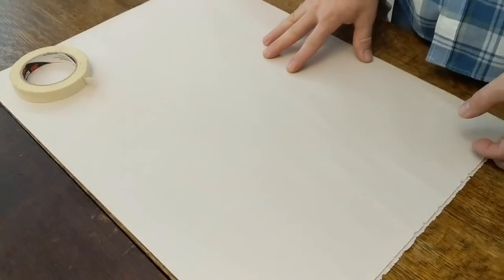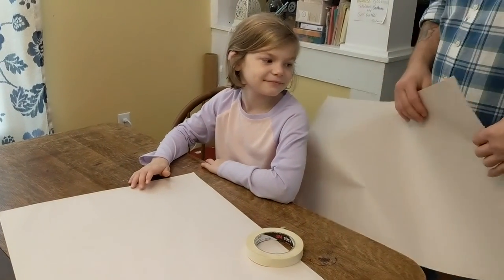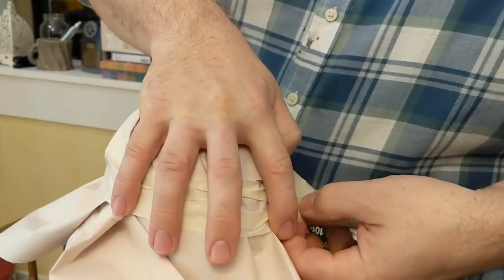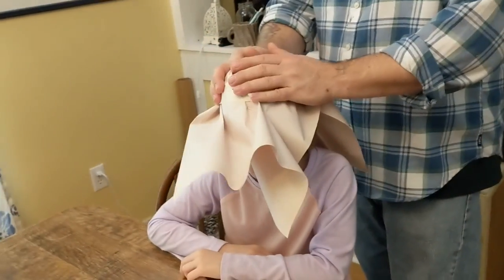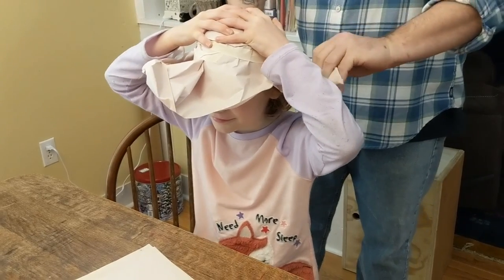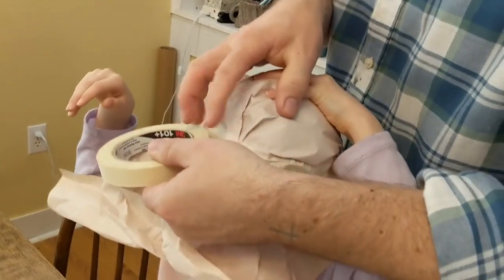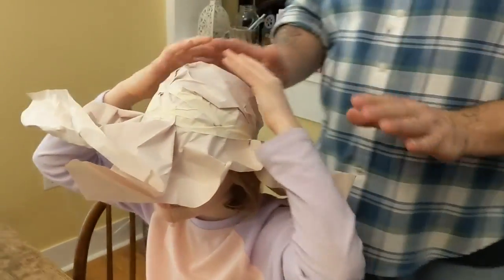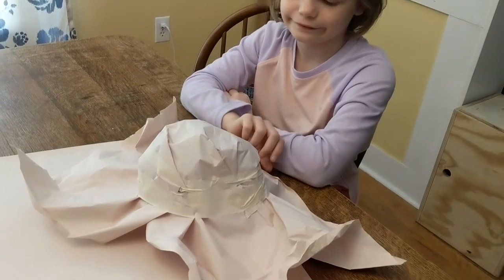Funky Hat Friday - How to make a VERY EASY HAT for decorating - theartproject (January 9, 2022)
If you are making a hat but are not sure how to start this is the basics. It doesn't get any easier than this. There are other ways to make a hat obviously but this one anyone can do.
you need newspaper and tape.